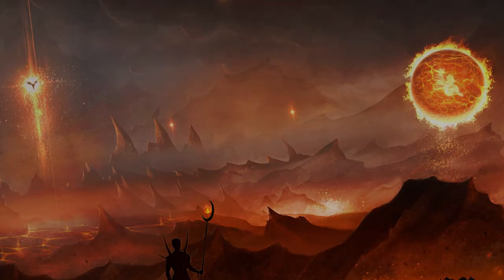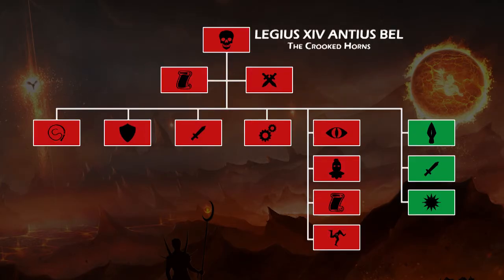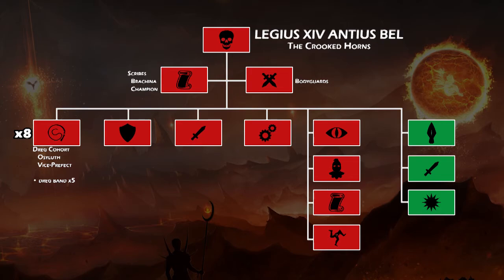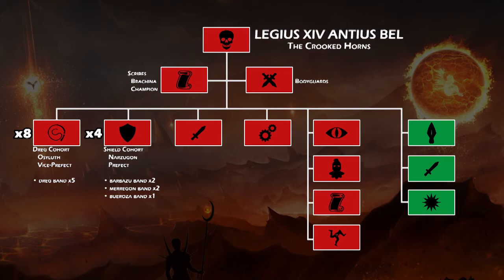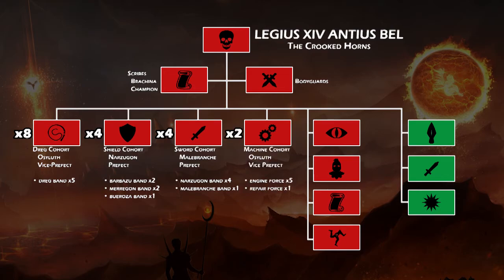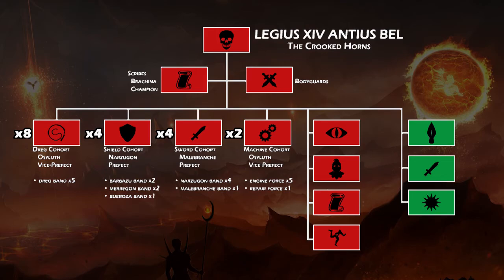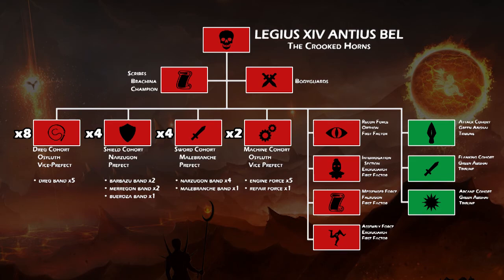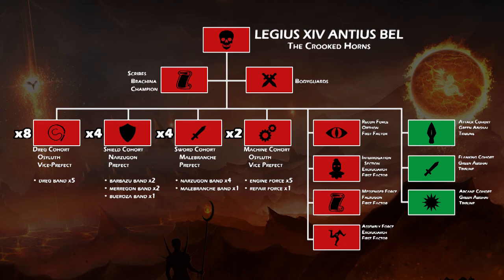Military of the Devils (Part 1/2) (Dungeons & Dragons Lore)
How do devils form up for battle in the Blood War? You can find part 1 of the answer in this video, where I dig into what the Dungeons & Dragons books say about the devil legions (in 2nd, 3rd, and 5th editions) to give you an idea of what these legions actually look like. In this part, I'll give you an overview of devil organizing and a sample legion for you to chew on.

Intro music clip: "Chicago Lives" by Sir Lord Baltimore

All images and music used in this video are used in an illustrative context and should not be seen as claiming any ownership over said images and/or music. Credits provided in video or above in this description.